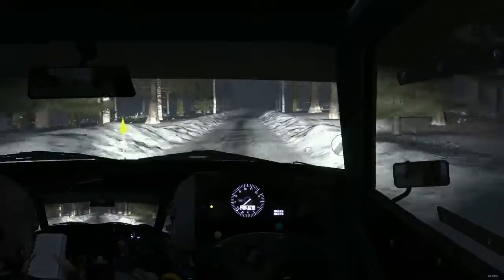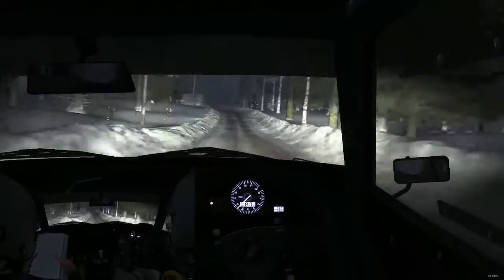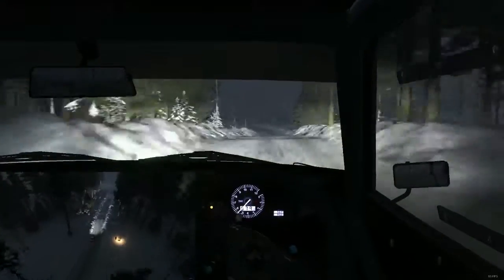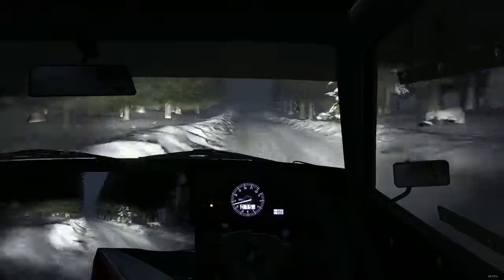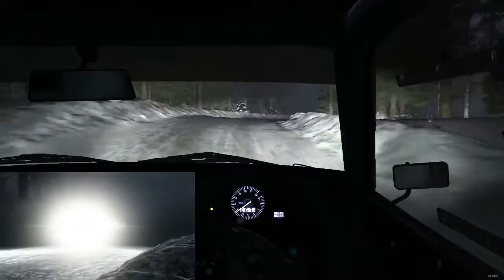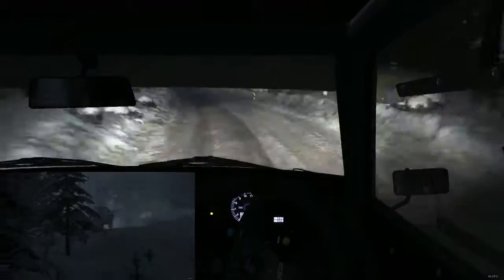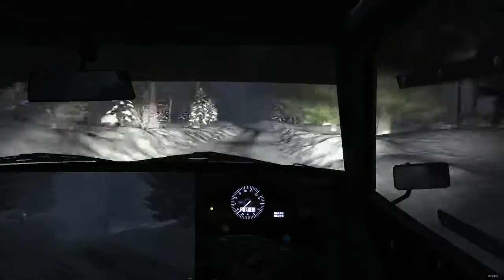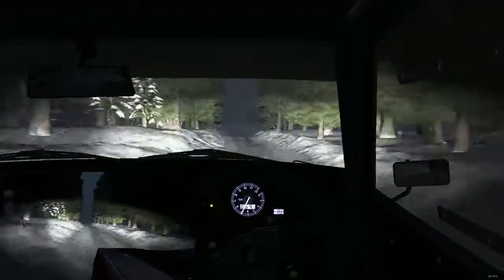YTubeOldNoobs Week 12 MultiStage 3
Not bad apart from a spin - the car that is so much fun bouncing around Finland turns out to be very twitchy in the snow, hehe